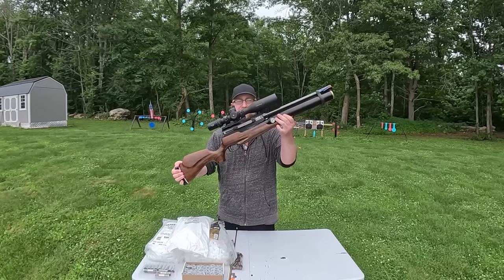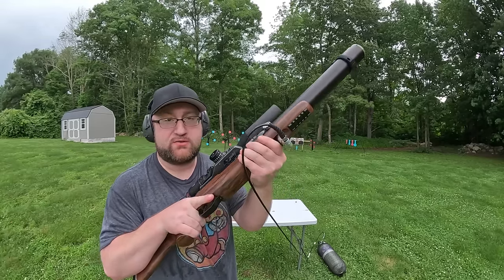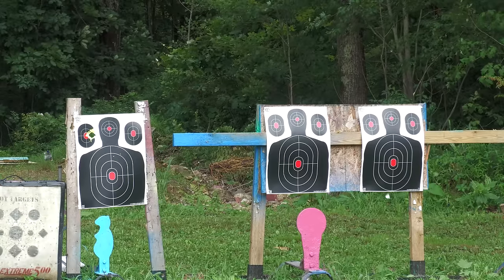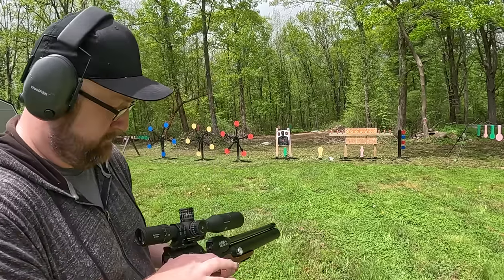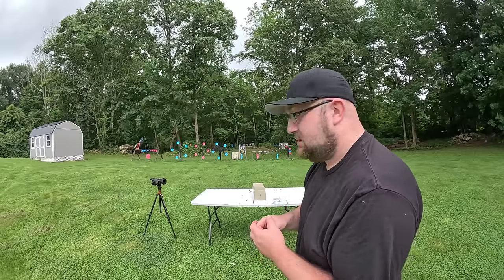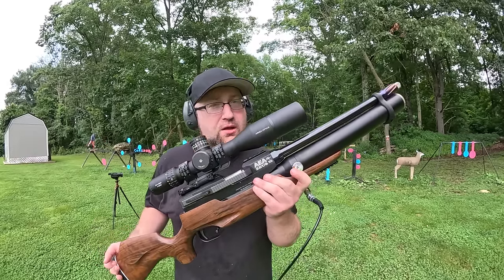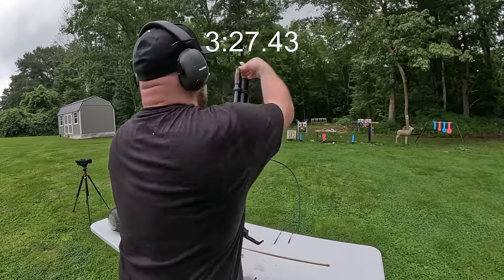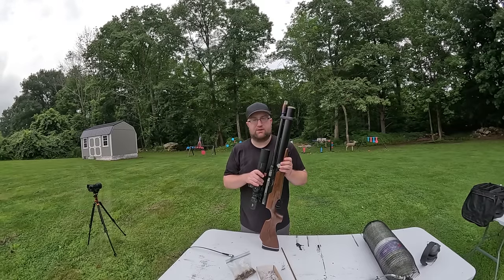The God of Shotguns: Zeus 12 Gauge Overview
We are out today testing the Zeus 72 cal or 12gauge shotgun shells from Texoma Precision Pellet and a variety of wads, as well as chokes.

In this video:

We perform grouping tests
Dabble in some ballistic gel tests
Do a little bit of soda slamming
Drop the slowest Texas star in history.
Test out some skeet shooting.

00:00 Intro
02:16 Shooting
15:43 Wrapping Up